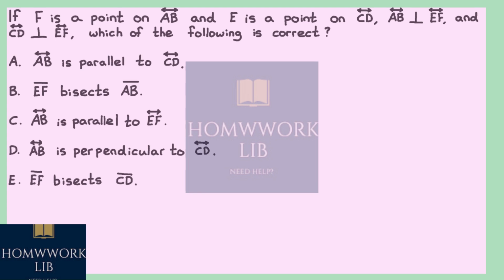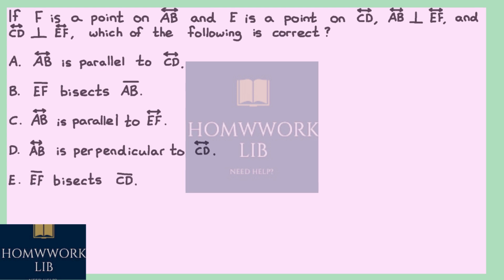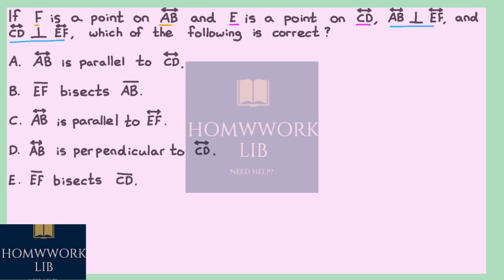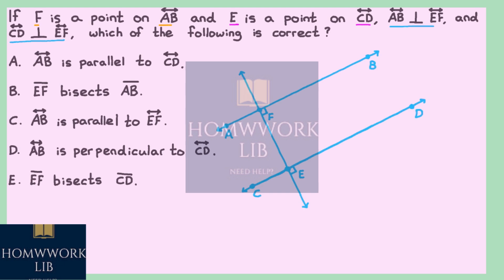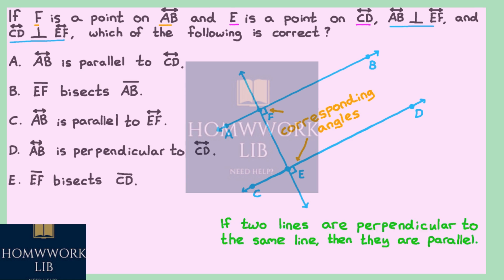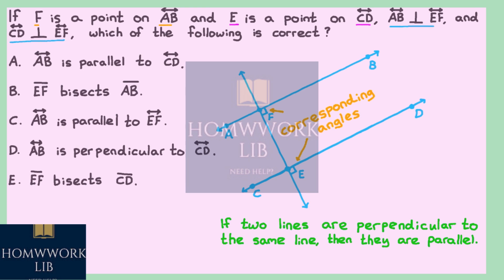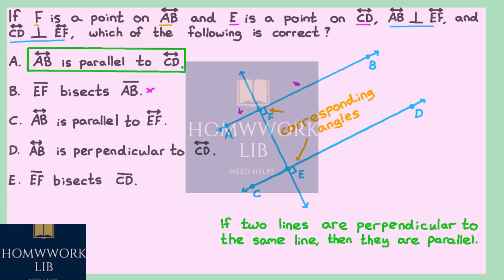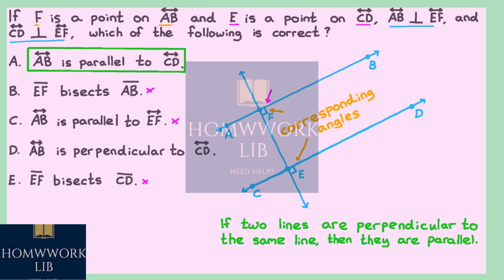If 𝐹 is a point on the line 𝐴𝐵 and 𝐸 is a point on the line 𝐶𝐷, the line 𝐴𝐵 ⊥ the line 𝐸𝐹,